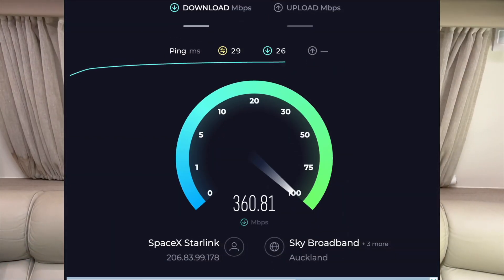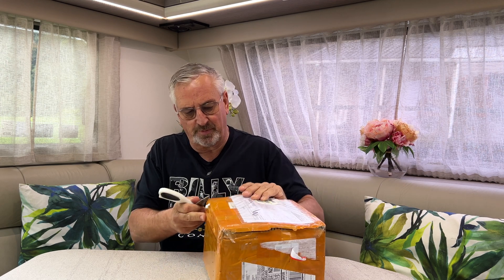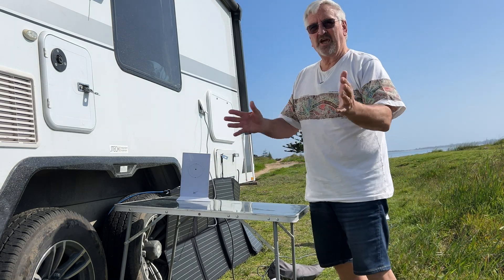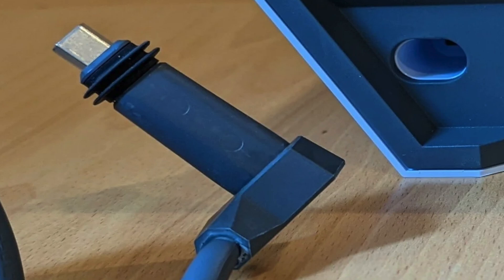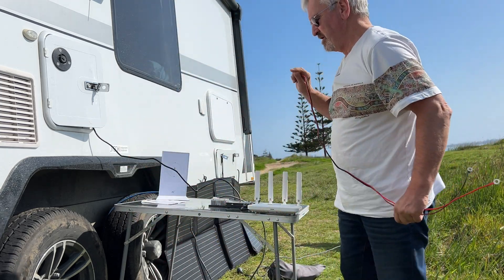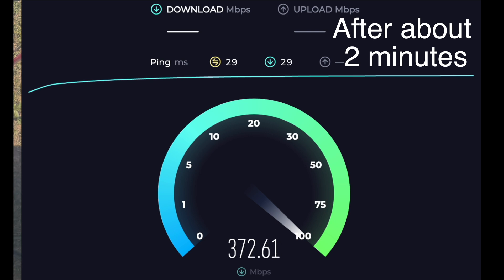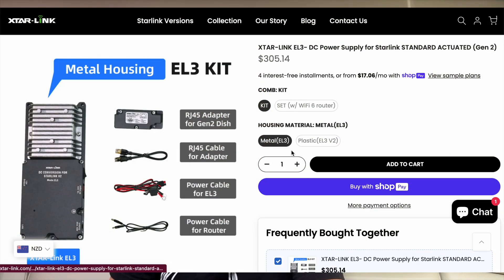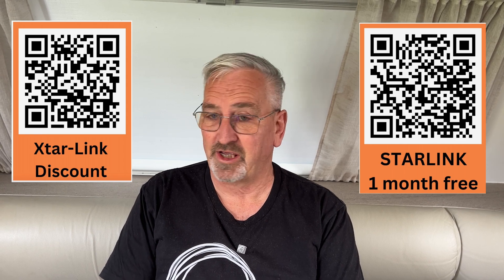Get Lightning-fast Internet With Xtar-link's Plug And Play System Running On 12 Volts!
Greg Talks about the latest way of running your starlink dish on 12 volts. I forgot to mention  that if you are powering directly from your batteries, & you have a shunt in your system. Wire the positive to the battery and the negative to the shunt. This will then be calculated in the battery management system. thanks @sailordavo

Are you thinking about  🛰️  STARLINK  🛰️ for your internet??? if so use this link and get 1 month free (we also get 1 month free)
00:00 Introduction
01:25 Unboxing
03:25 Connecting to starlink
07:44 Pros and Cons
10:21 Cost
11:15 Discount Code
11:48 Summary

We love making these Youtube videos and if you got something out of this video
 "Thats Great". 😳
Feel free to buy us a  ☕️ coffee ☕️

Have a look at our appearance in the stuff 📰 newspaper 📰

Here we are on TV3's📺 "The project”📺

What we use to make our vids

Camera’s
Our action camera GoPro10
GoPro mount
phone 11pro max
Gorilla grip
Canon ES700D
Normal lens
Long lens
Large tripod

Sound:
DJI MIC

Gregs Drone
DJI - Mavic Pro

Sandy creates on a
iPad Air
With iMovies

Greg Creates on a
MacBook Pro

We love Tubebuddy to help us get our videos out on YouTube